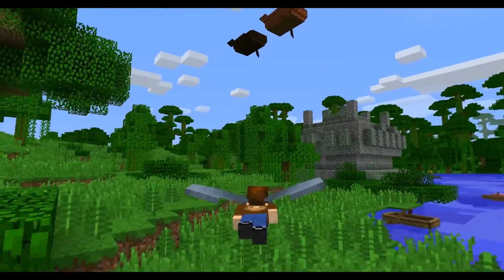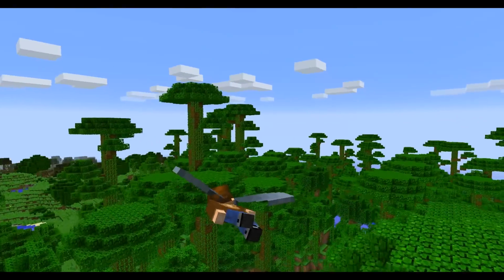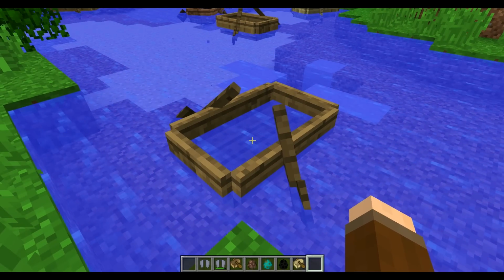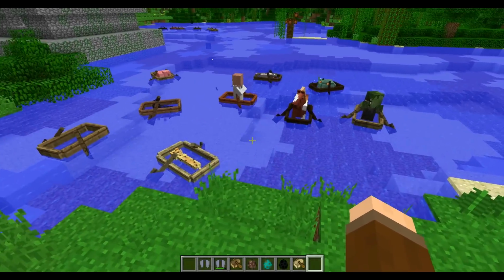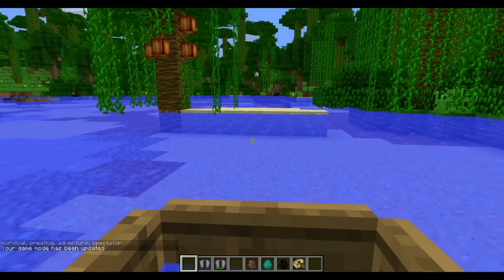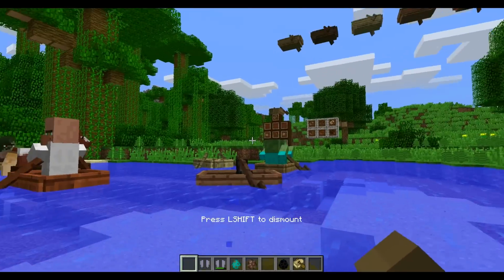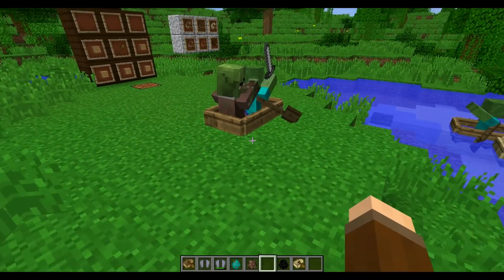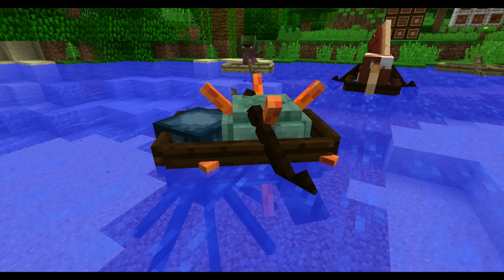Minecraft 1.9 Snapshot: Elytra Wings! Flying Hang Glider Gear, End City Ship Loot, New Paddle Boats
Hey! I'm Adam (aka Swimming Bird) & I play games every day. I try my best to read every comment!

Let's take a look at the new Snapshot updates available this week for Minecraft 1.9 the Combat Update (15w41a & 15w41b) and run down the list of new features & fixes added, including new flying gear Elytra wings that let you hang glider to fly through the air as special End Ship loot, craftable paddle boats that fit 2 mobs or players and have new controls, wood types, and improved durability, as well as better cheat & movement detection in multiplayer, and riding commands with "Passengers" & "RootVehicle" tags. Also, lots of optimizations & bug fixes.

1st Minecraft 1.9 Snapshot - Ender Dragon Update, Shulker Mob, End City Sky Ship, New Blocks, Arrows, Dual Wielding

Seed: 15w41b

"The Entertainer" by Scott Joplin